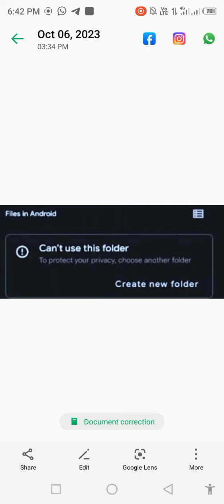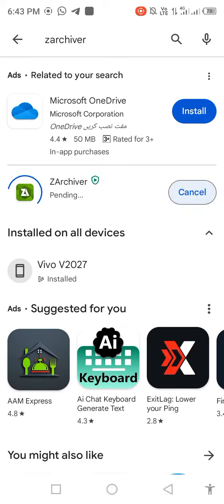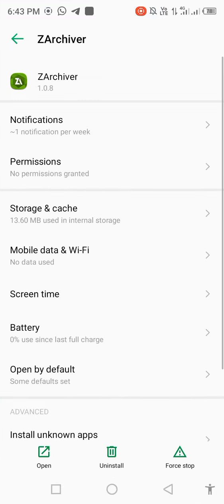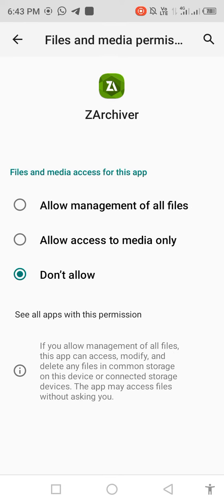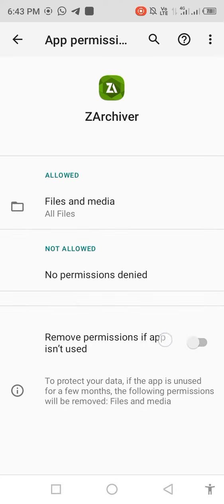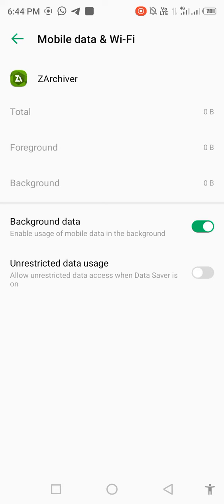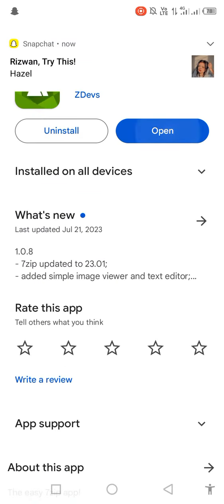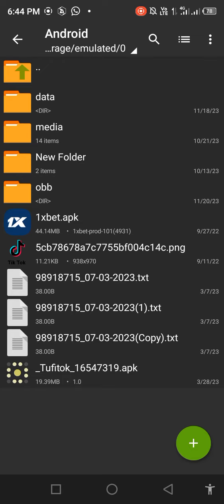can't use this folder to protect your privacy choose another folder create new folder 2023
Fix Can't use this folder problem in Android phone

Can't use folder error || Android 13 unable to access data folder

Can't Use This Folder Android Fix!

Fix Can't use this folder to protect your privacy | Can't Use This Folder Problem in File manager

How To Fix Can't use this folder Problem Solved